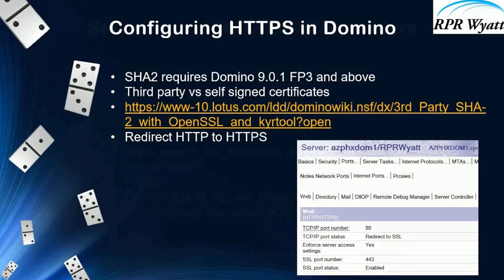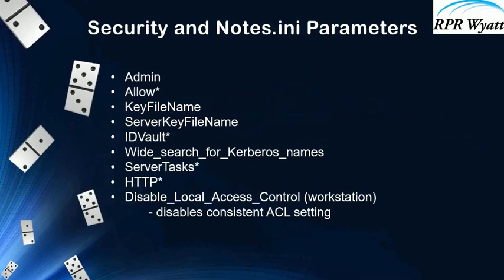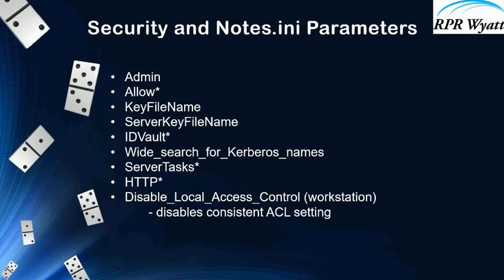IBM Domino Security: Notes.ini Parameters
It is crucial that you have these common parameters within Notes.ini properly configured for your environment to maximize security.